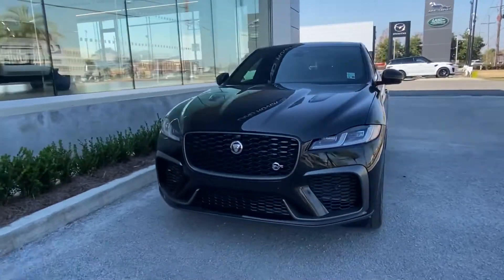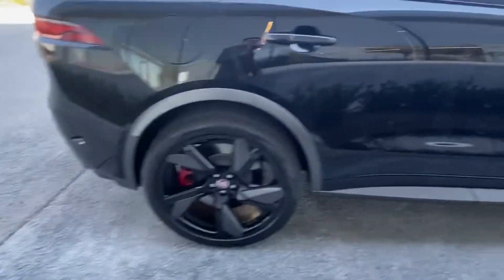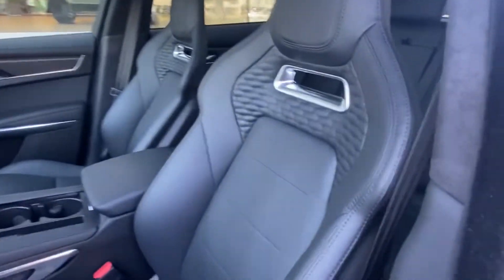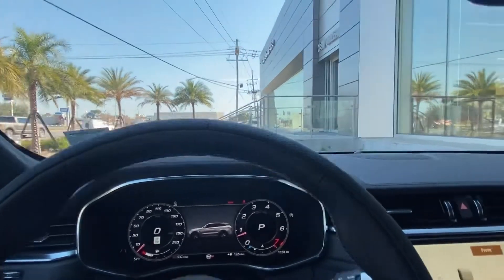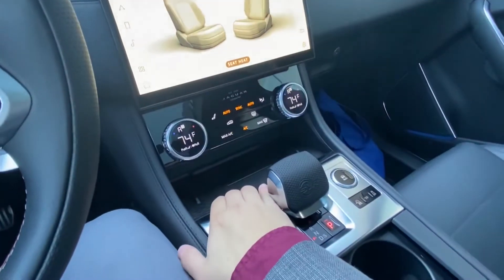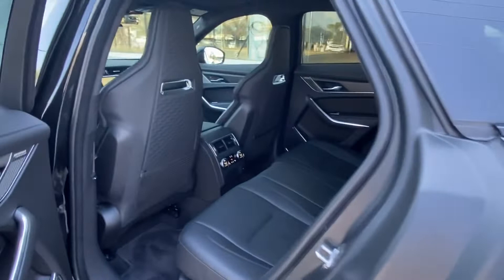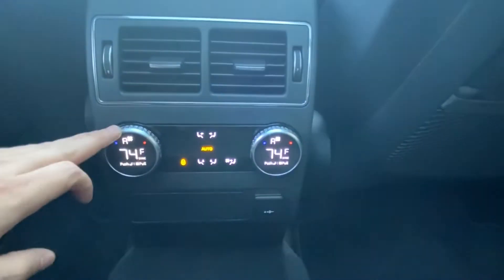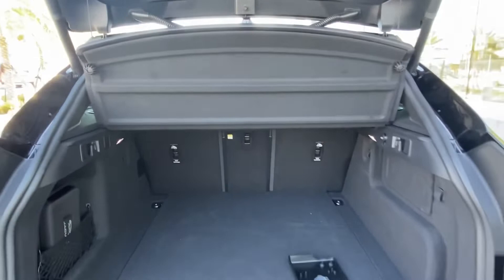NEW 2021 F-PACE SVR Santorini Black & Ebony Stock#- J688545